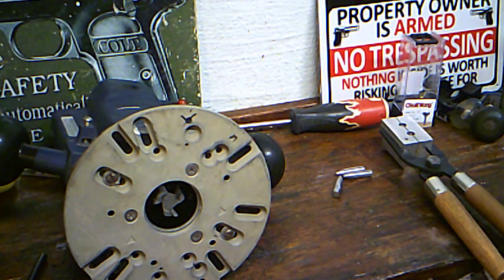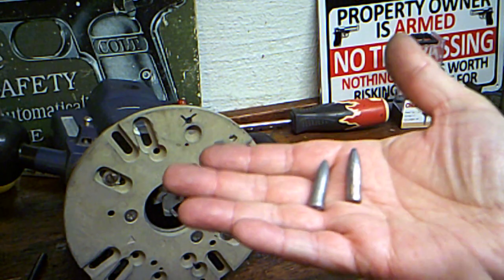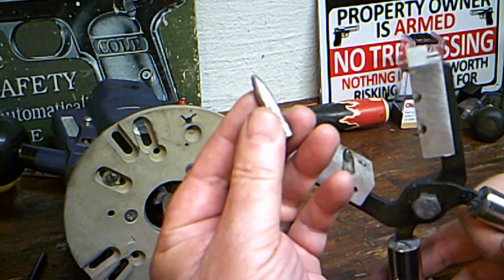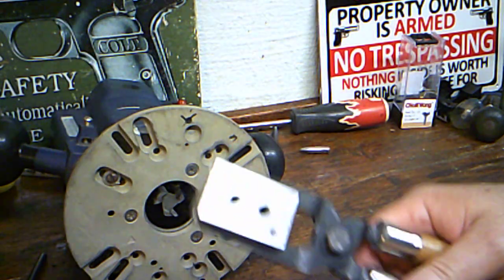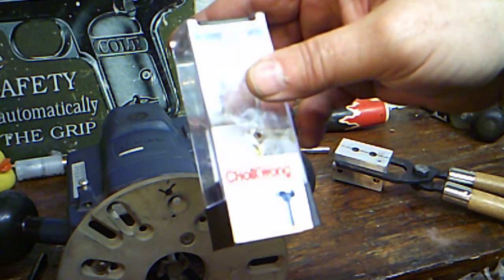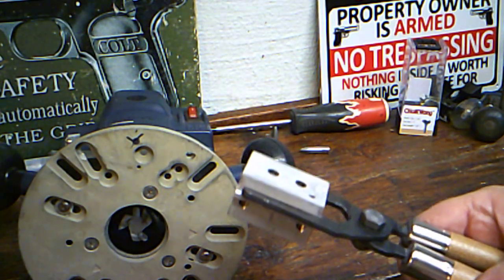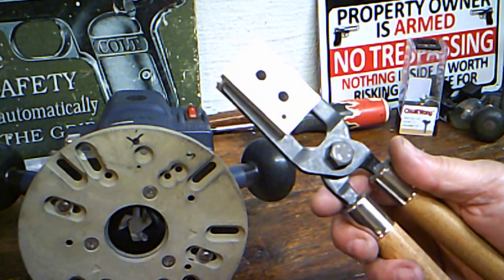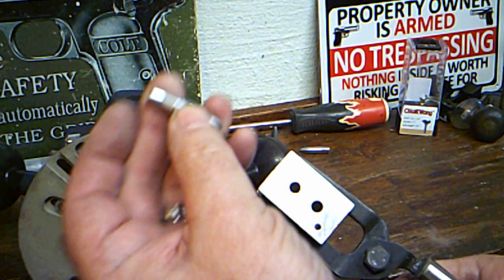Update on milling the Lee 309 -230 mold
I home machined this mold to make the 230 gr mold a 200 gr mold in lead and 120 gr in zinc .